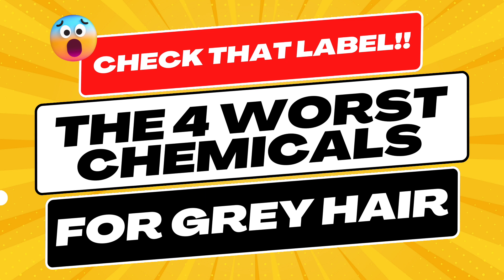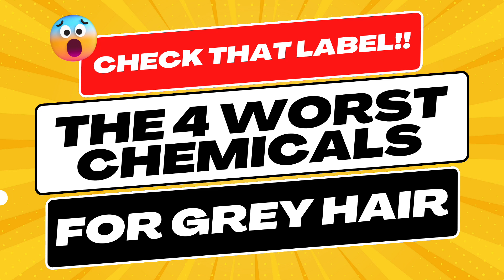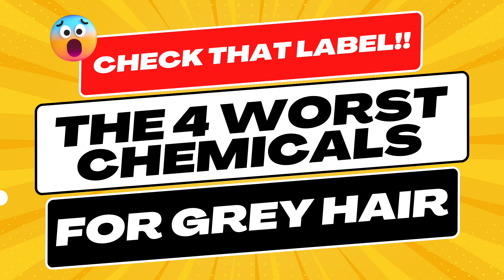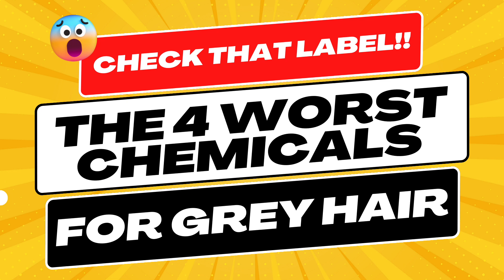The 4 Worst Chemicals For Grey Hair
In this video, we're going to take a look at four of the most harmful chemicals for grey hair. We're going to discuss alcohol-based products, parabens, silicone, and sodium sulfate, and what you need to do if you have grey hair.

If you're concerned about the chemicals that are in your hair products and skin care products, then make sure to watch this video! By the end of it, you'll know what to look for and what to do if you see one of these harmful chemicals in a product. Better to be safe than sorry!
Vegan Moisture Pomade by Manhattan Grey